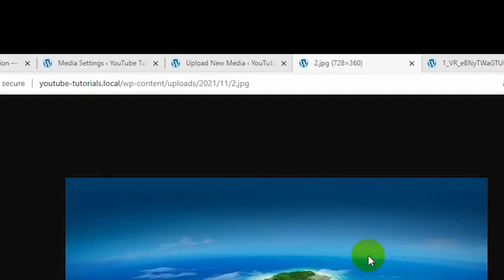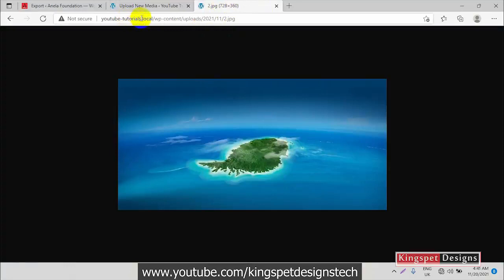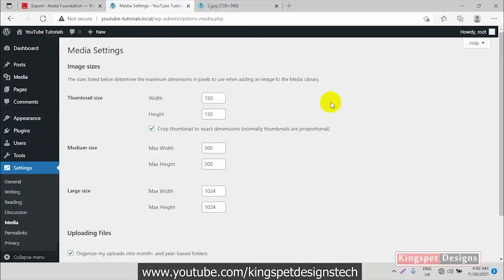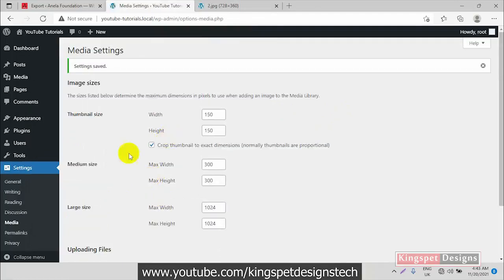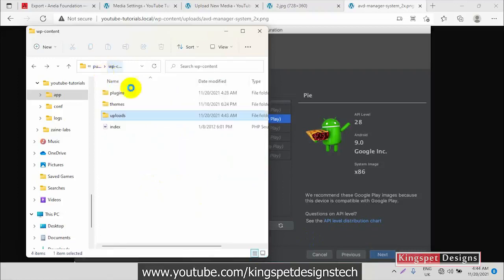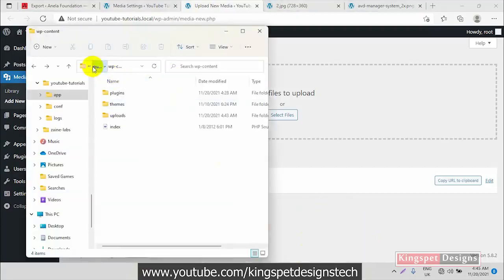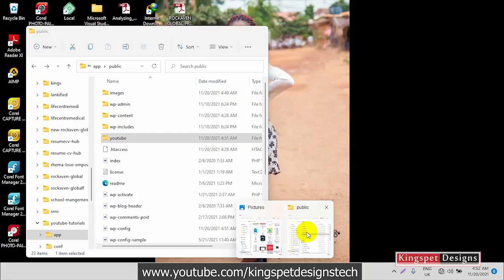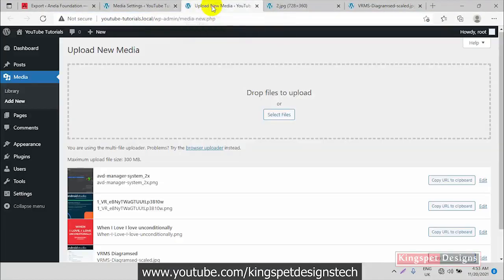HOW TO CHANGE WORDPRESS DEFAULT IMAGE/MEDIA UPLOAD LOCATION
In this tutorial, we teach you how to change the upload location for any images or media you upload through WordPress. Learn how to change the directory and tell WordPress to upload to a specific folder on your Local, Live, or FTP server.

PIECE OF CODE USED IN THE VIDEO:

define( 'UPLOADS', ''.'images' );

Add the above line to the bottom of your wp-config file.